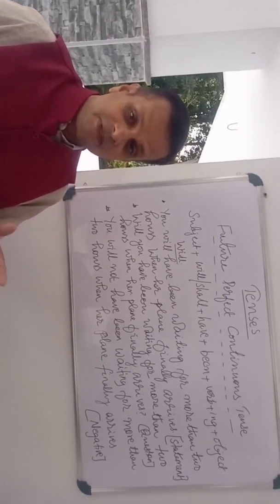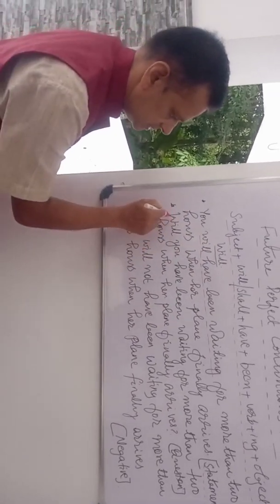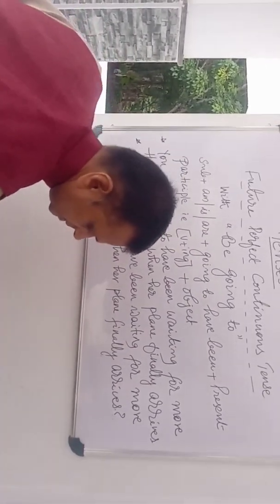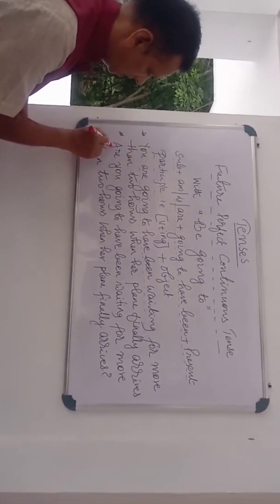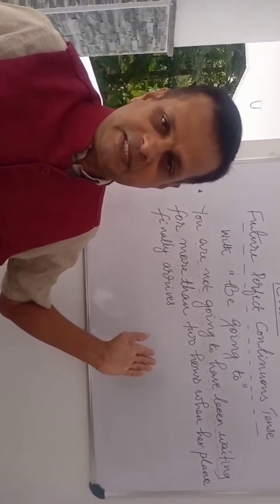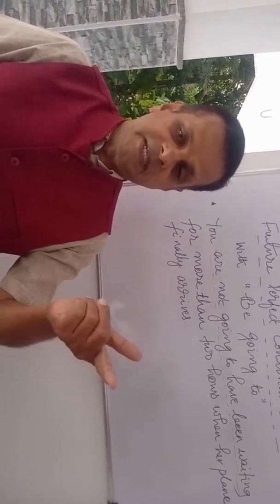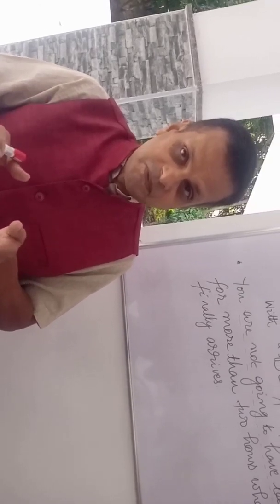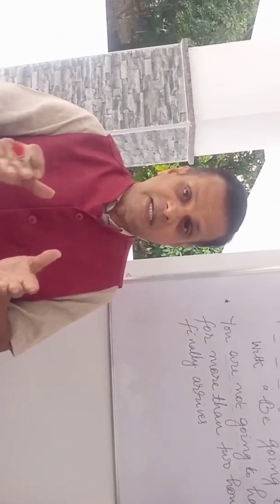Future Perfect Continuous Tense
Balu's classroom